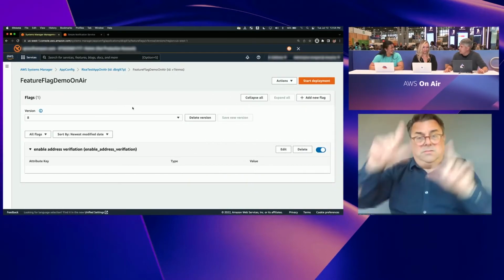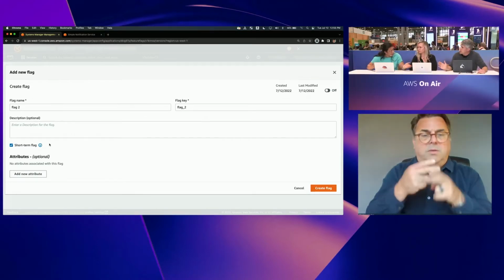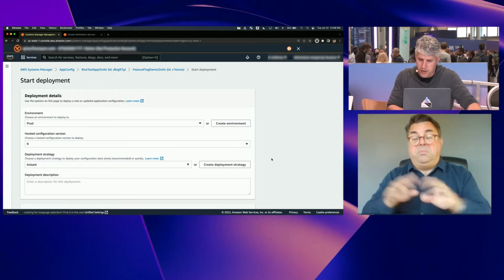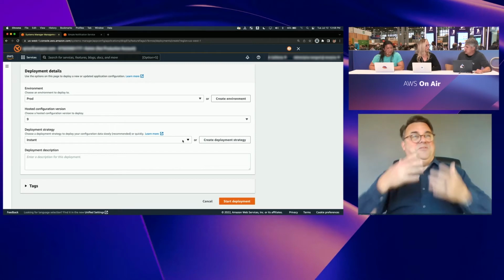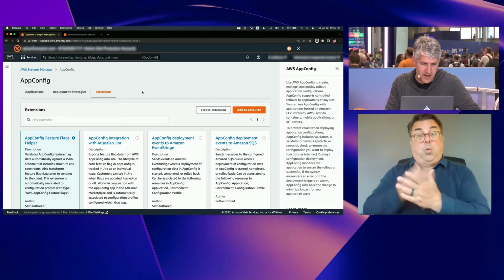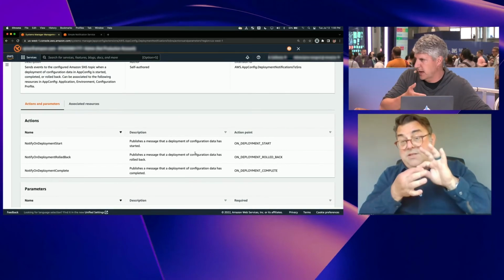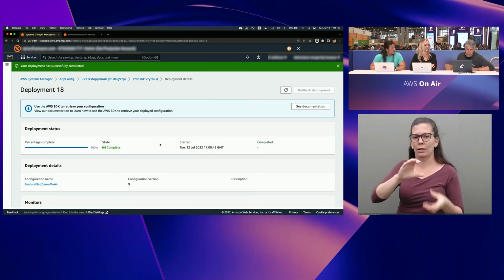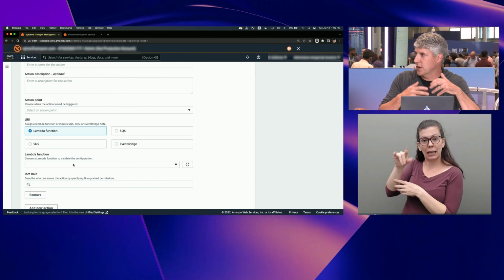AWS Summit New York 2022: AWS On Air ft. AWS App Config Extensions | AWS Events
Feature flagging and runtime dynamic configuration is on fire. The use of these tools is getting more sophisticated, and customers are innovating in ways we could not imagine. Continuous Configuration, which is is the use of feature flags and runtime configuration, is evolving exponentially.